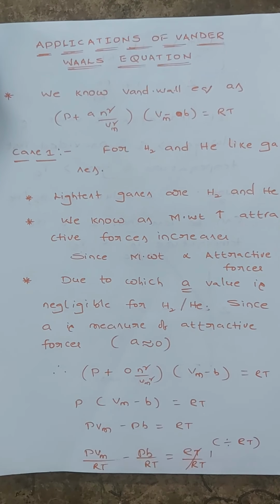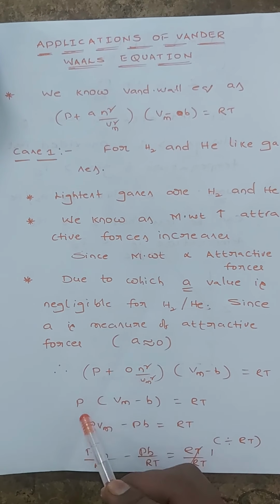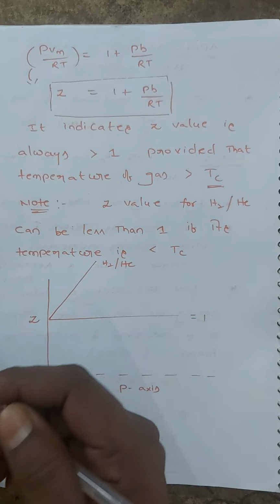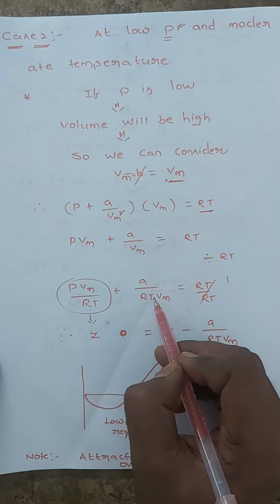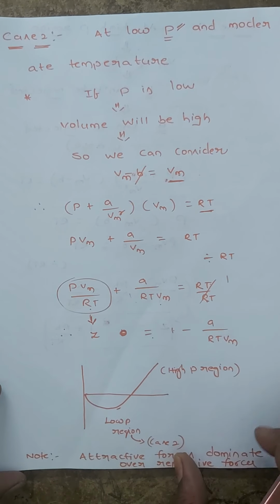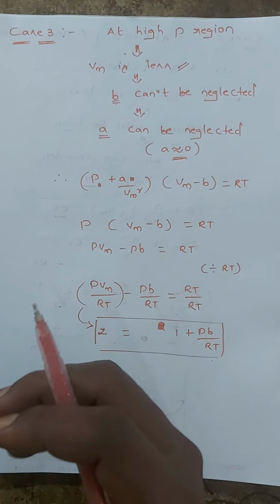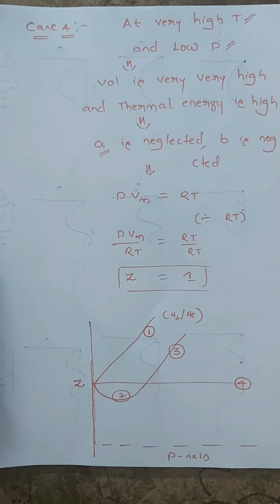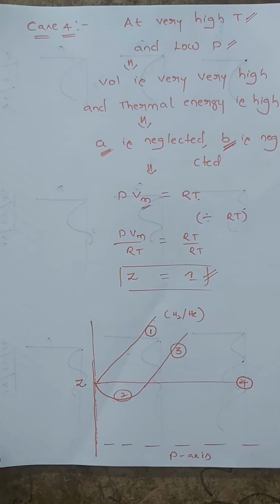application of Vander walls equation